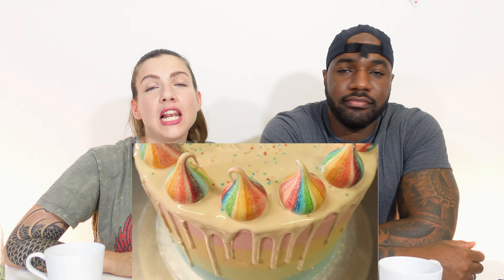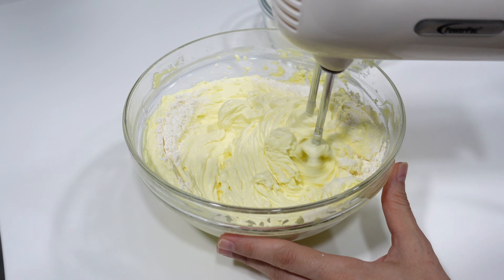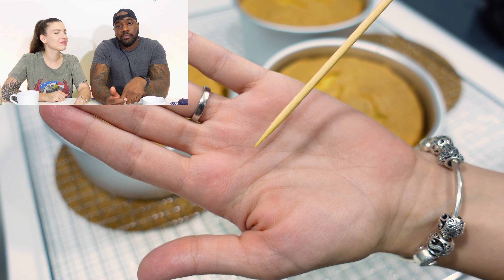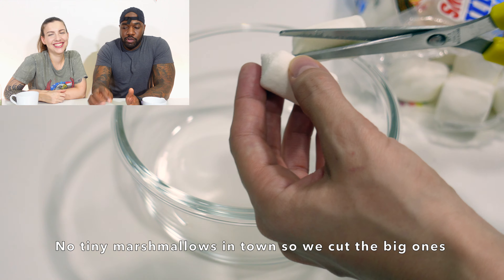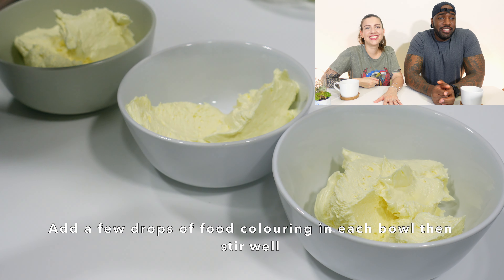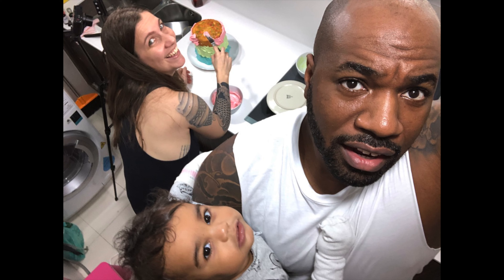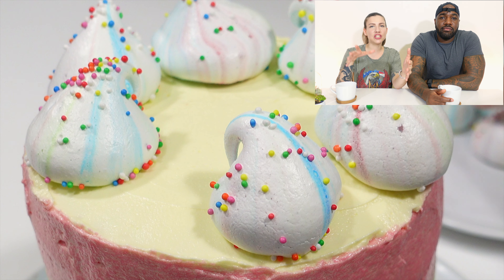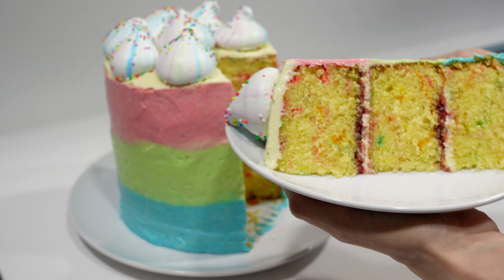Making UNICORN CAKE Challenge | Cupcake Jemma Recipe | The John's Kitchen Collab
Hey Beautiful People! In this video we are making a unicorn cake challenge in collaboration with Elsisco TV!
Have you ever made a unicorn cake? How did it go?
Making this unicorn cake has been a real challenge though we had such a great fun!
We had the idea of making it from Cupcake Jemma's video, she makes some amazing dessert and unicorn cakes, of course!

CHAPTERS
00:00 Intro
01:04 Victoria Sponge
03:45 Circus Rainbow Meringues AKA Unicorn Poops
05:58 Buttercream Icing
07:07 Let's Build Our Unicorn Cake
09:36 We Gotta Tell You
10:23 Our Unicorn Cake Revealing
11:12 Bye Bye

Recipe Origin: England

Original Unicorn Cake Recipe Score //
Appearance: 10/10
Flavour: 5/10 - too much sugar for us
Practicality: 1/10

\\ GEAR
Camera: Sony ZV-1
Camera Microphone: Andoer AD-M2
Microphone: Tonor TC-777
Lights: Neewer 2 Packs Dimmable 5600K USB LED Video Light

\\ The John's Kitchen
We want to share with you food from around the world, making the recipes easier for you to reproduce them at home!
 Together we will go through mouthwatering staples, you'll never run out of breakfast, brunch, lunch or dinner ideas again.
A bit about us:
Kamarl is a Chef and Erica is a hospitality professional, we have 2 young kids.
Being foodies surely runs in the genes!